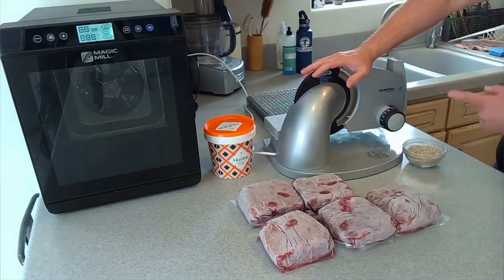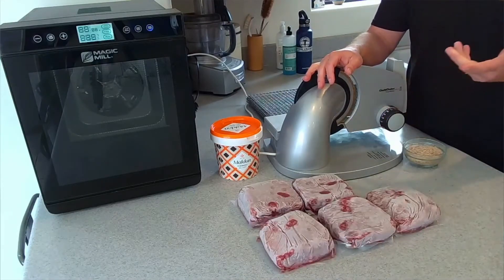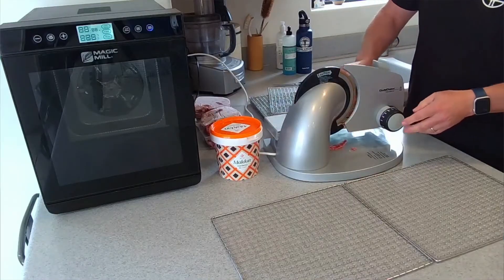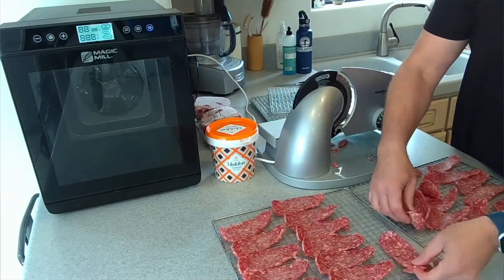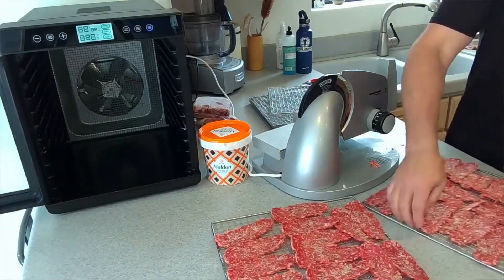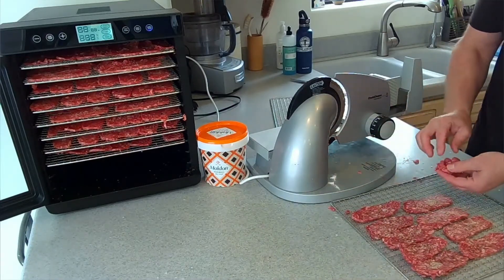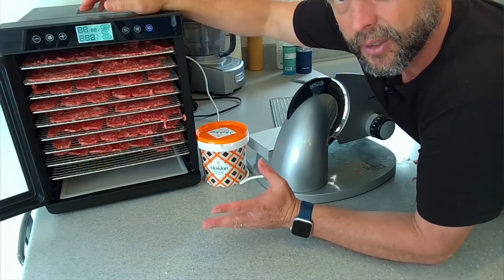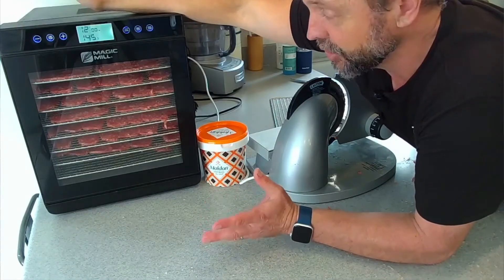How to make ground beef jerky (Carnivore Diet friendly)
Are you looking for an easy and delicious way to make jerky out of ground beef? In this video, I'll show you step-by-step how to make delicious, homemade jerky from ground beef. I'll show you how to select the right cut of beef, season it just right, and cook it to perfection. Plus, I'll share my favorite tips for getting the perfect texture and flavor for your jerky. So grab your ground beef and get ready to learn how to make the best jerky around!

Thank you for supporting my channel! If you enjoy my content and want to help me create more, consider buying me a steak. Your generosity fuels my passion and helps improve the quality of my videos. Thanks for being amazing!

Magic Mill Dehydrator

Chef’s Choice Slicer

Maldon Smoked Salt

Looking to change your Posture, Strength, & Mobility?

Experience superior muscle recovery and relaxation with Motion Unlimited's powerful massage gun, designed to deliver deep tissue relief and improved mobility. Purchase the Integrator massage gun and get access to protocols on how to effectively relieve back pain, neck pain, hip pain, and more.

Already own your own massage gun? Unlock the secrets to relieving back pain, neck pain, hip pain, and more with Motion Unlimited's comprehensive protocols designed specifically for massage gun users.